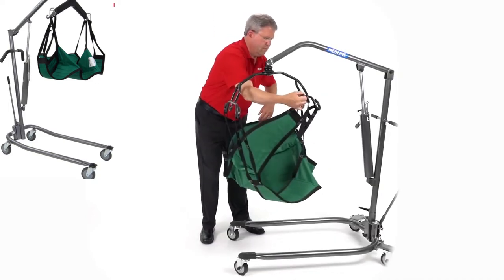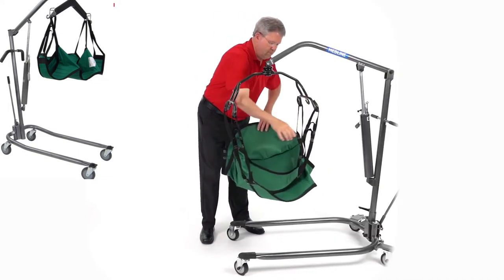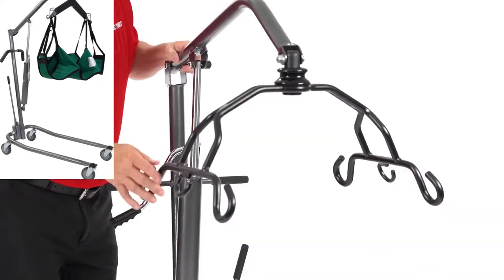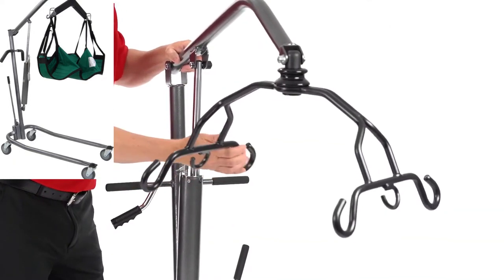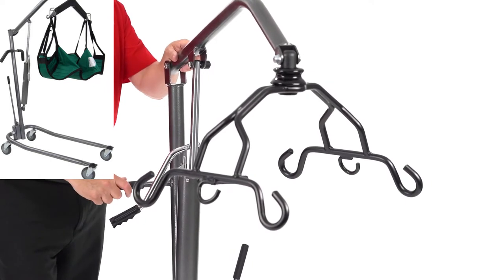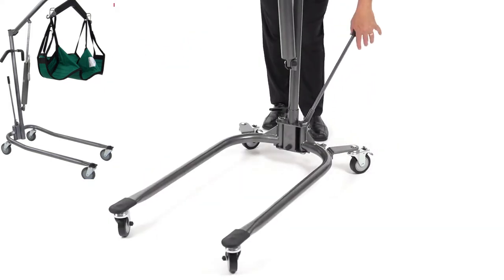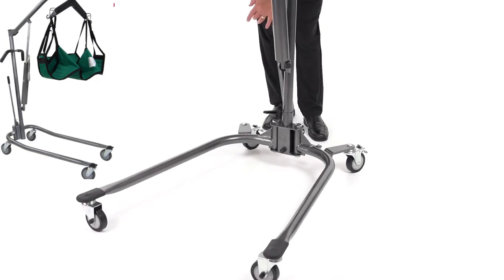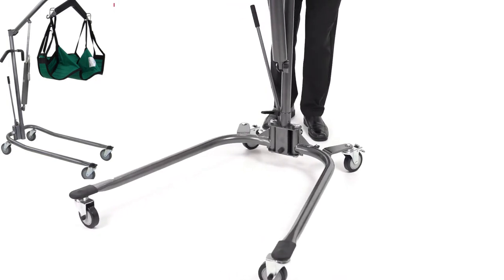How to Setup a Hoyer Patient Lift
Hoyer Lift Available in Kenya
Hydraulic Manual Patient Lift